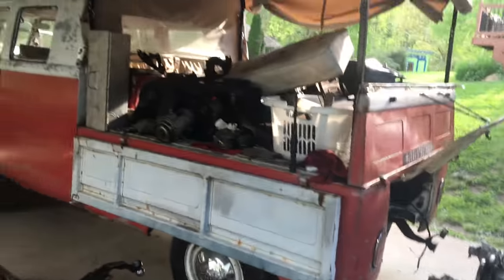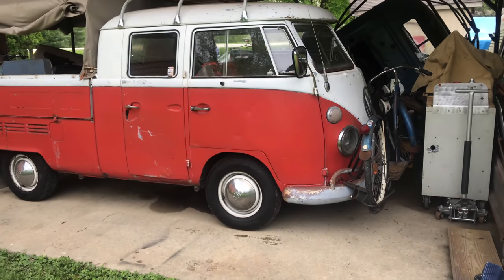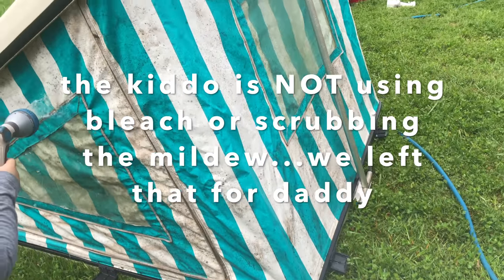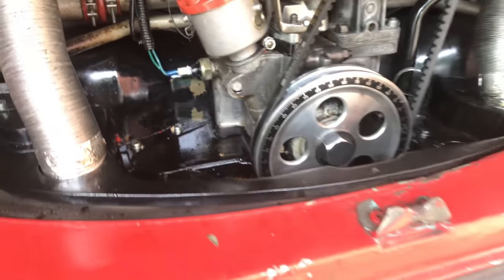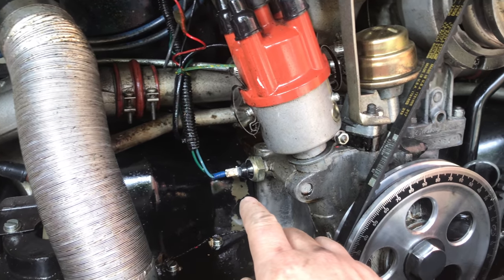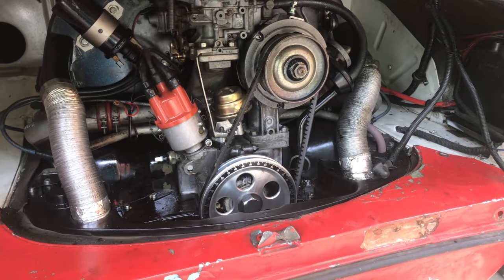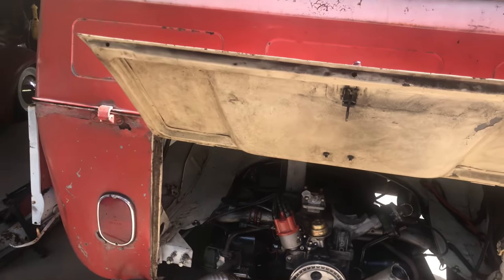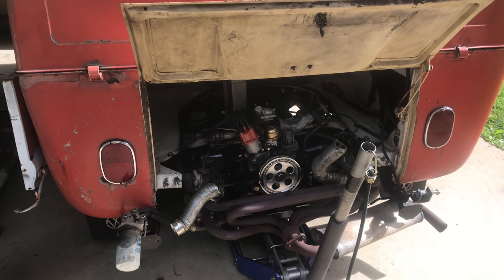Fixing a VW bus oil leak! NOT what I expected!!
We pull the engine in the double cab to fix the oil leak...however I'm in for a surprise! and we clean and throw on the roof top tent to test it for fit on the double cab!